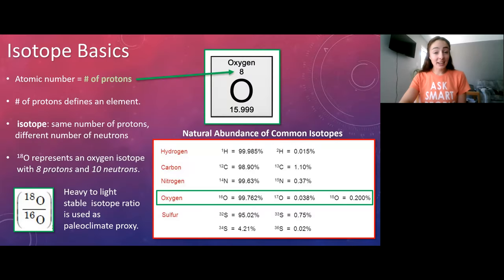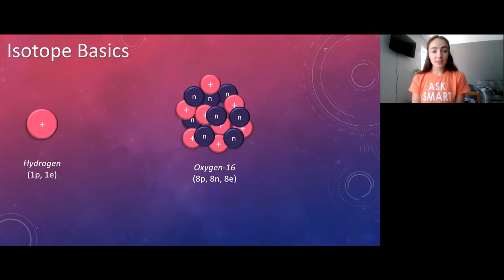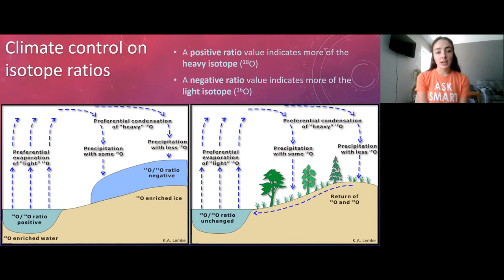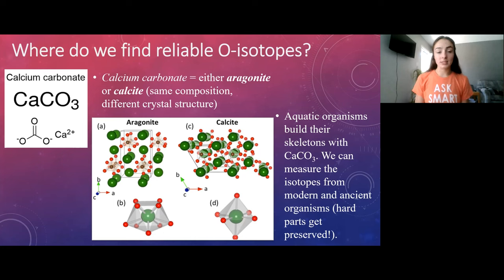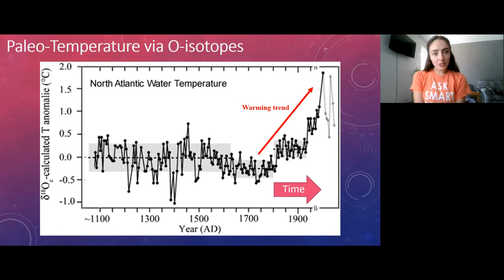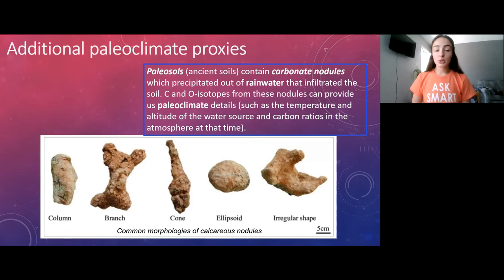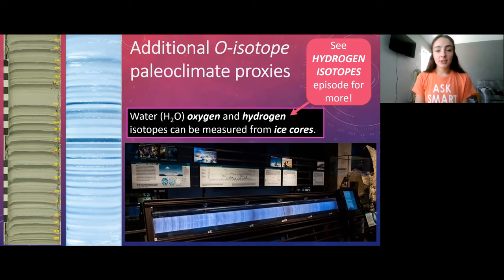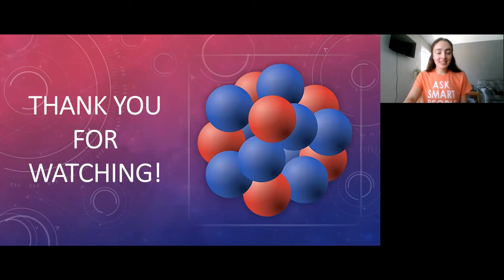Stable Oxygen Isotopes & Paleoclimate Proxies | GEO GIRL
Stable oxygen isotopes- how oxygen isotope ratios can be tracked throughout different environmental systems and through geologic time due to predictable isotopic fractionation pathways to reconstruct Earth's history. Specifically, oxygen isotope basics, heavy versus light isotopes, oxygen 16, 17, and 18 relative abundances, isotope notation (permil notation), ocean and atmosphere temperature proxy, elevation proxy, paleoclimate / paleoenvironment proxy, carbonate fossils (foraminifera, mollusks, corals, sponges, coccolithophores), apatite (conodont, teeth fossils), ice cores, ice core climate / temperature reconstructions using oxygen, hydrogen, and carbon isotope composition, ice core bubbles, tree rings, leaf shapes, and more!

References: Stable isotopes textbook

0:00 Quick Ologies shoutout!
0:24 What I cover in this video
0:34 some stable isotope basics
3:14 illustration of H vs O isotopes
3:53 How O isotopes behave in environment
5:46 O isotopes and temperature
7:08 O isotopes and elevation
8:03 Why fossils help us use O isotopes
10:02 O isotopes reconstruct ancient temperatures
11:31 using Foram coil directions?
12:37 other isotopes in fossils?
13:05 isotopes growth bands in fossils?
13:30 isotopes in paleosol nodules?
14:14 isotopes in teeth?
15:07 isotopes in algae?
15:28 ice core isotopes?
16:29 ice bubble isotopes?
16:51 Amber and pollen isotopes?
17:19 Isotopes in tree rings, leaf shape/composition, etc.